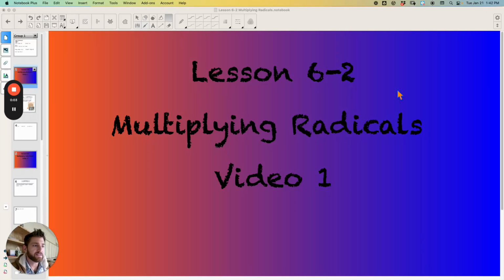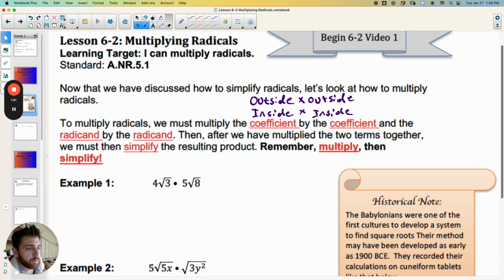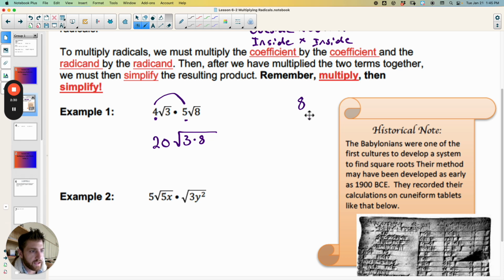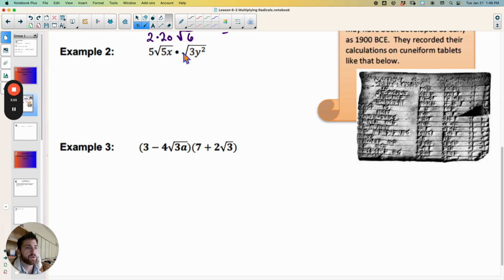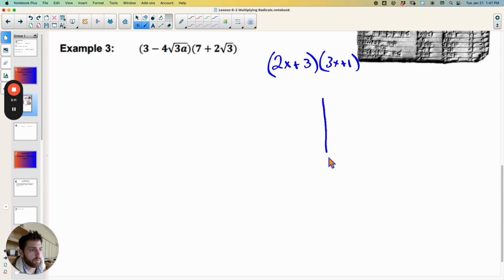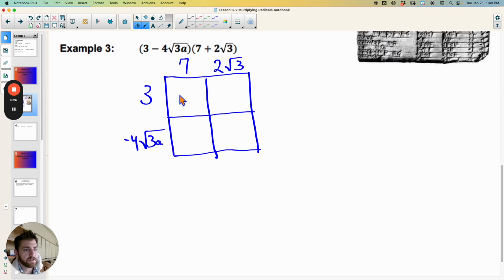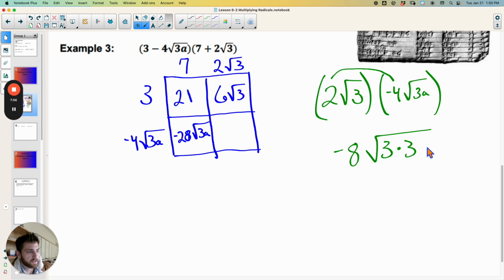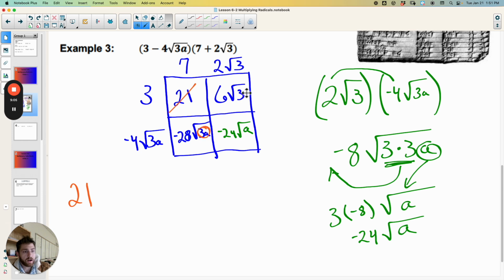6-2 Video 1